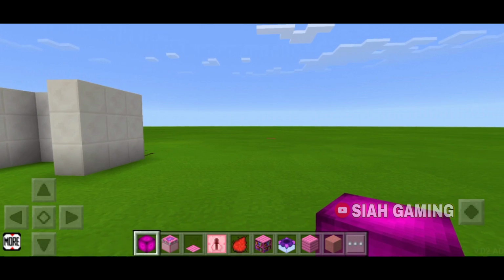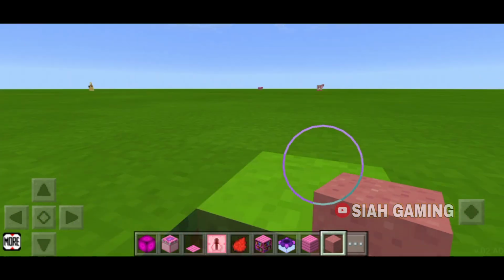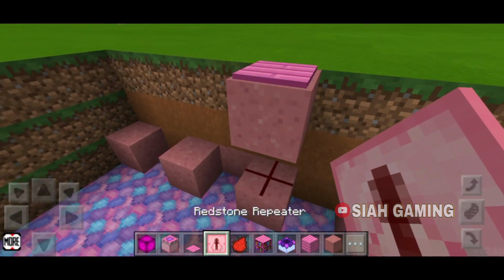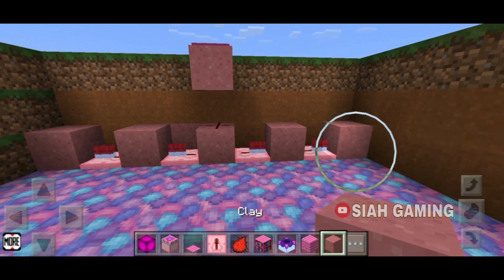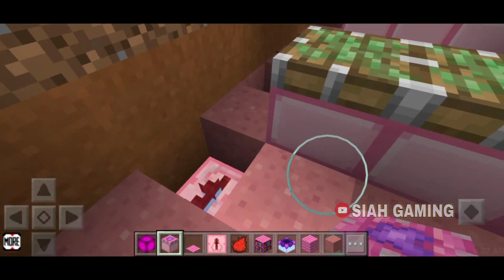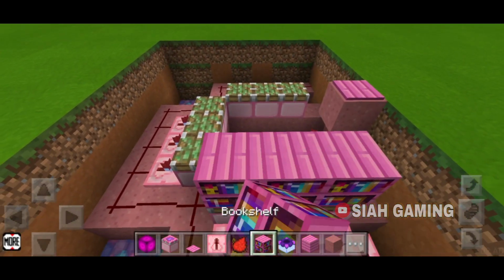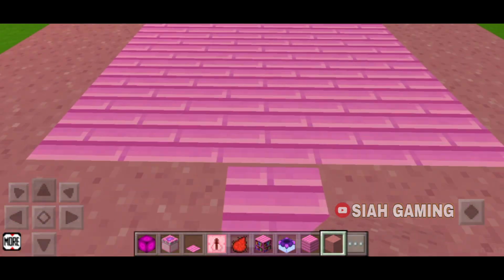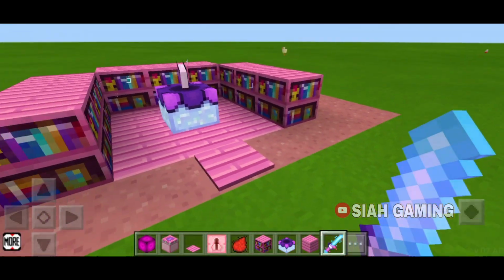Space Saving Study Area | minecraft tricks tried in Kawaii World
Space Saving Study Area. Minecraft tips and tricks tried and tested in Kawaii World

NCS: Music Without Limitations NCS Spotify NCS ➞ Twitch ➞ Spotify ➞ SoundCloud ➞ Facebook ➞ Twitter ➞ Google+ ➞ Instagram K-391 ➞ SoundCloud ➞ Facebook ➞ Twitter